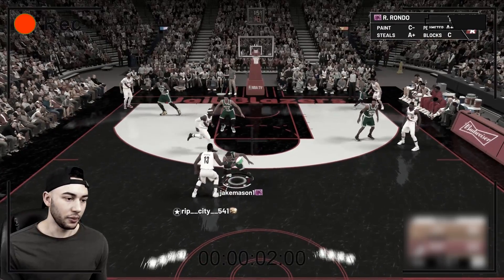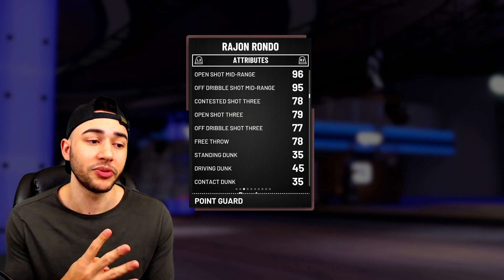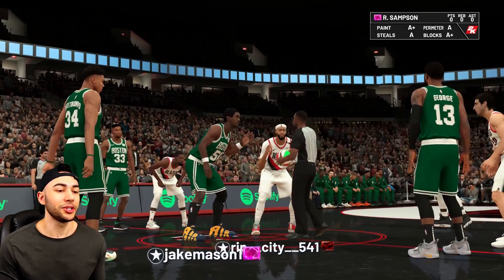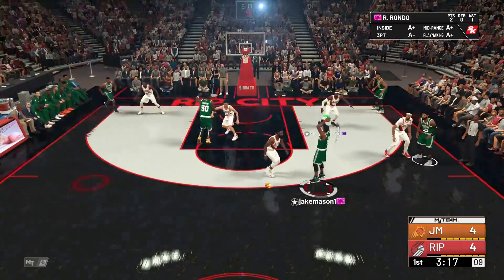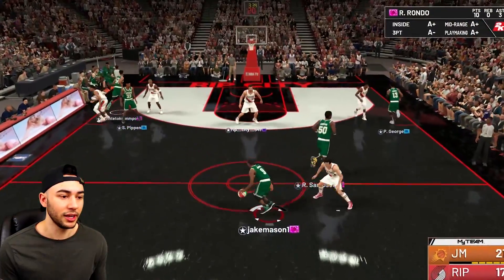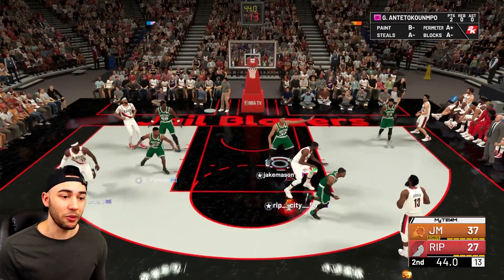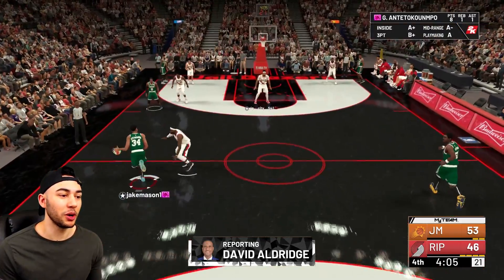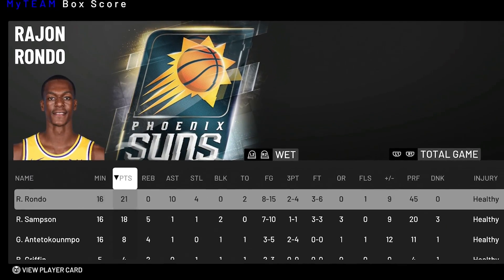PINK DIAMOND RAJON RONDO GAMEPLAY! DON'T SLEEP ON THIS CARD! NBA 2K19 MyTeam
Pink Diamond Rondo Gameplay, Pink Diamond Ralph Sampson, Diamond Wilt, Diamond Larry Bird, Amethyst Oscar.